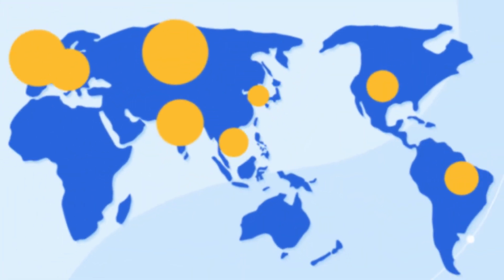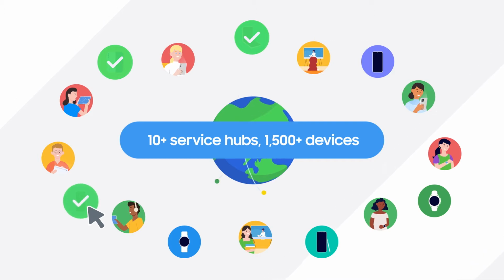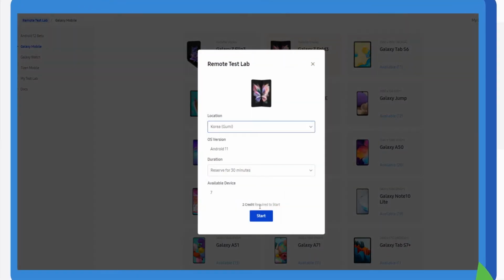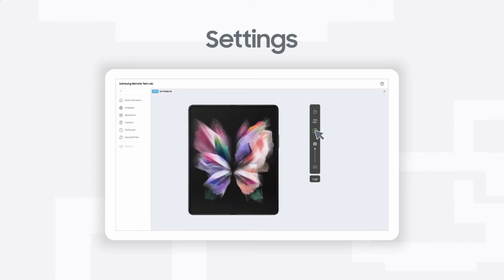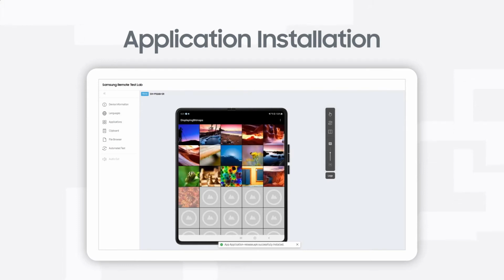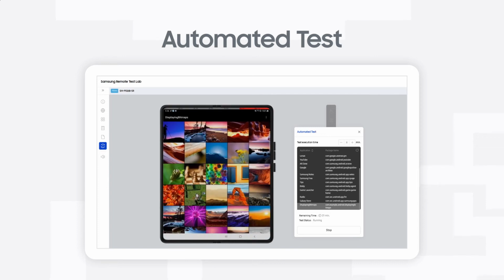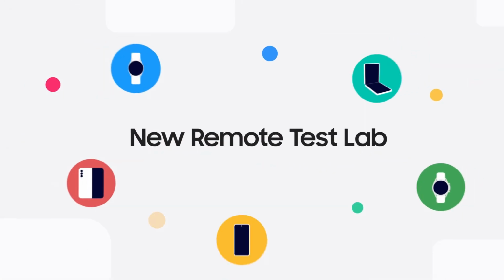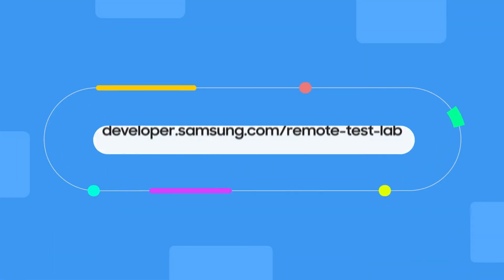[모션그래픽-motion graphic] Samsung Remote Test Lab 홍보영상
위아클래스 WE ARE CLASS
Samsung Remote Test Lab 홍보영상
Video Type: 모션그래픽

😍위아클래스는 영상 제작 회사입니다. 우리는 혁신적인 기술의 스타트업과 기업을 위한 하이 퀄리티 영상 콘텐츠와 디자인 솔루션을 제공합니다.

👉 영상이 필요하세요? 최적의 영상제작 계획을 통해 차별화된 영상을 제작할 수 있습니다! :D